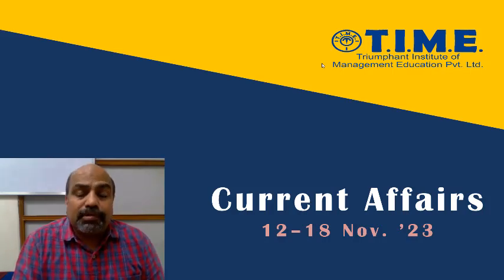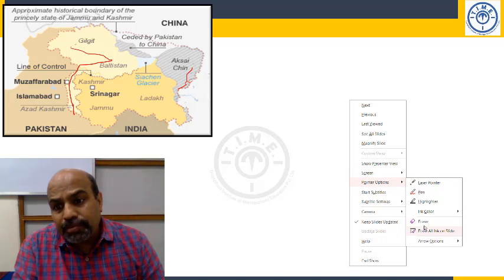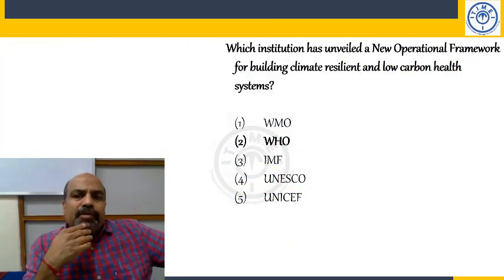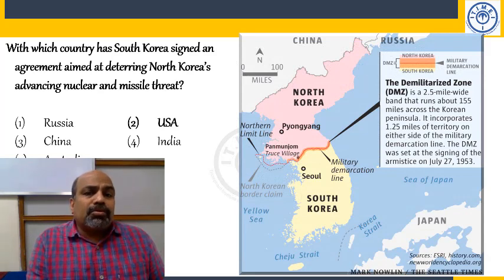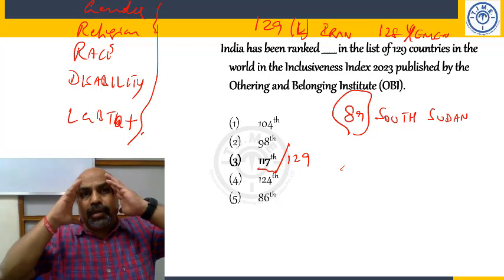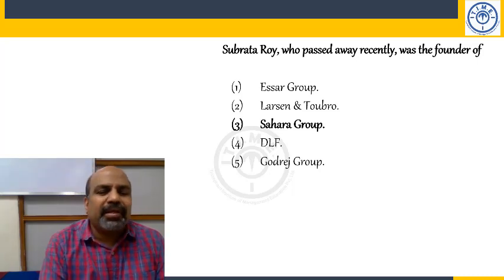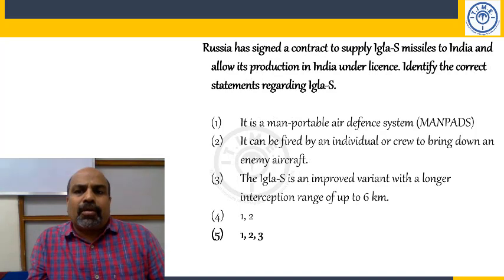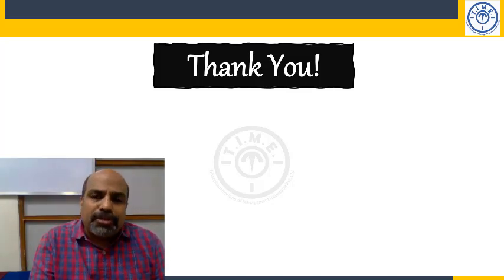Current Affairs, 12th Nov to 18th Nov 2023 / For Bank Exams and Other Competitive Exams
We help students with our user friendly app where they can get regular updates about the exam and tips and tricks to effectively prepare for the exam.

With our user-friendly website, you can know more about our Bank exams related details.